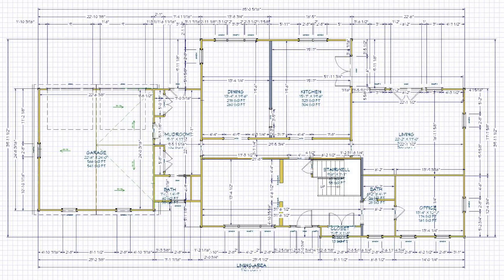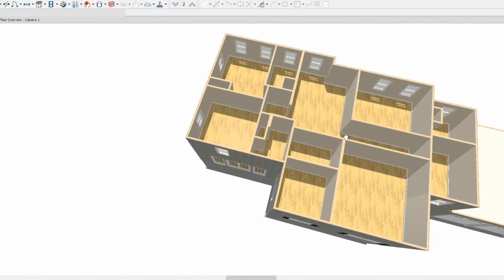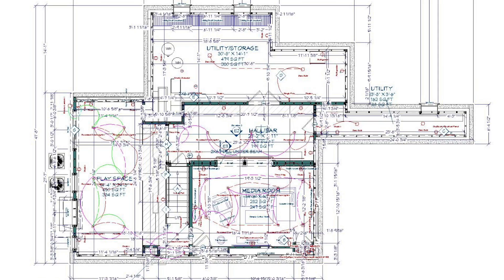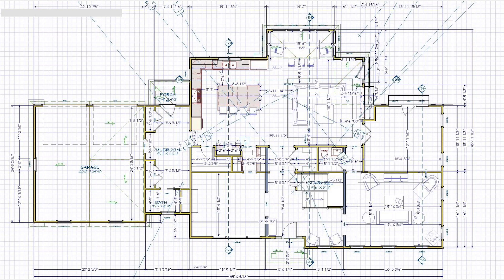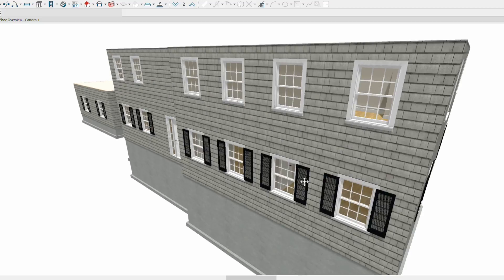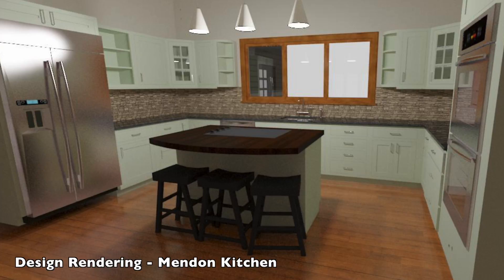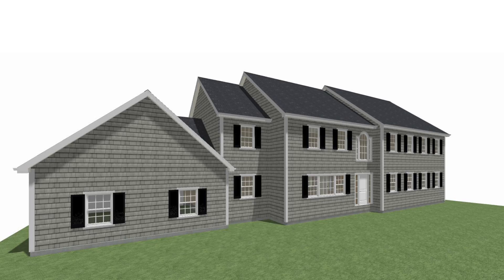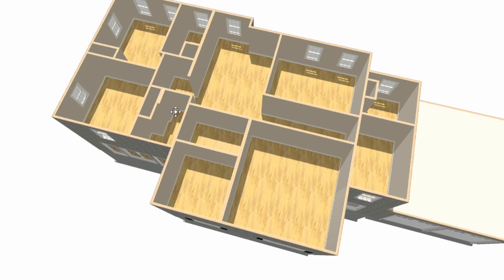Chief Architect Software at Masters Touch Design Build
Doug Masters and Tom Werneken discuss the features and benefits of Chief Architect, one of the software tools used at Masters Touch Design Build. Masters Touch uses Chief Architect to create as built plans, concept design plans and layouts, and  realistic 3D modeling views for their clients.